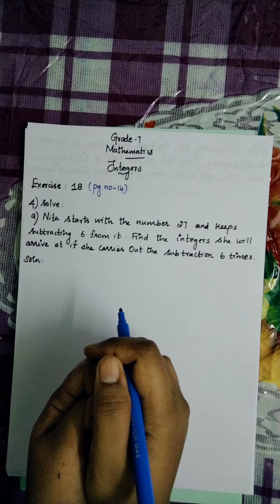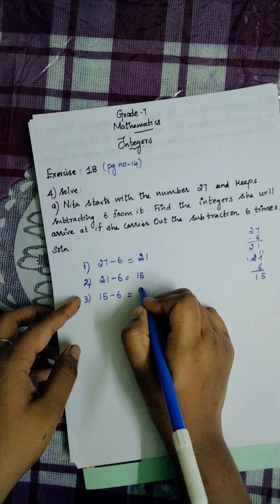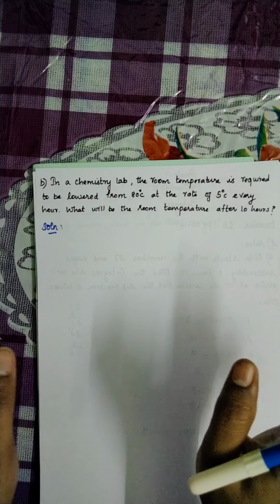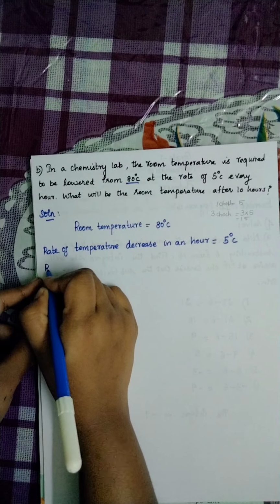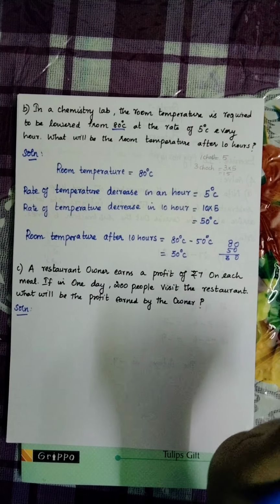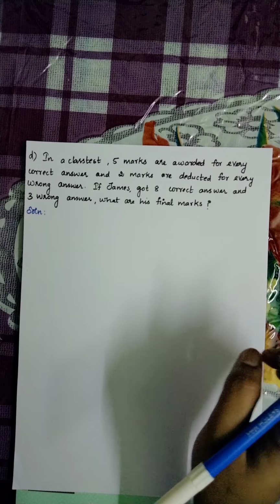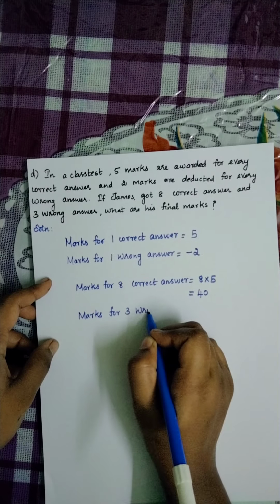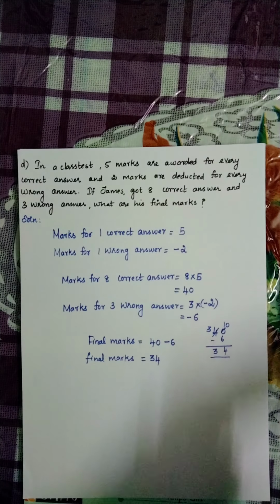GRADE 7 | MATHEMATICS | PROBLEMS | 09.07.2021 | 2.30 PM